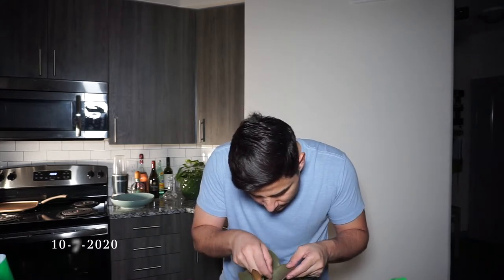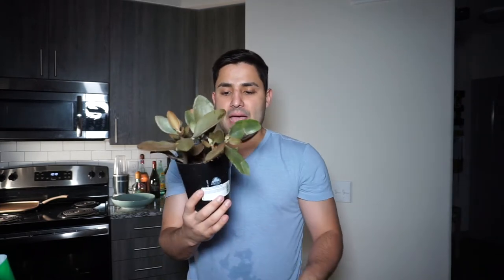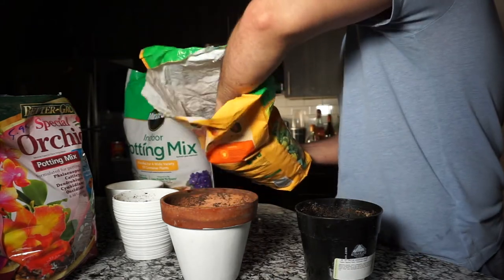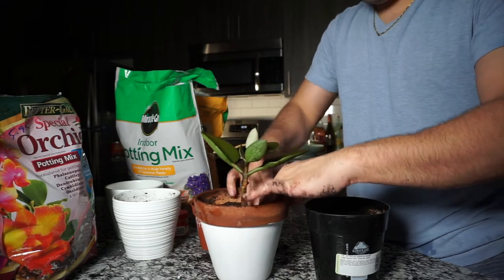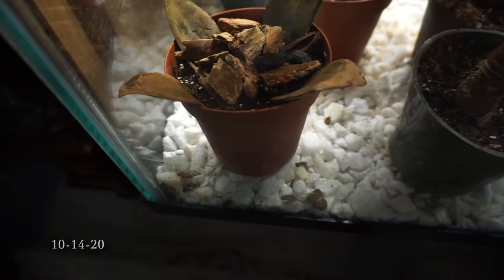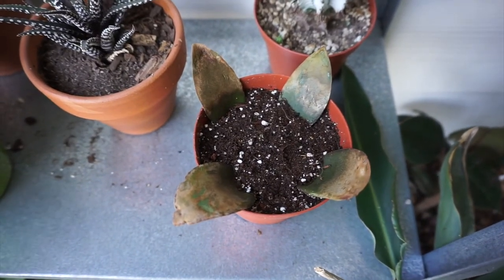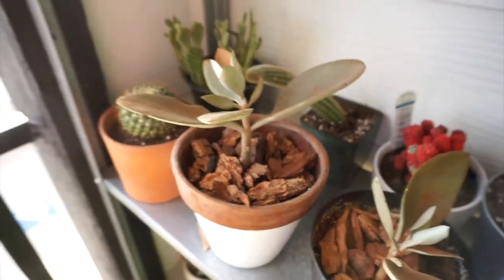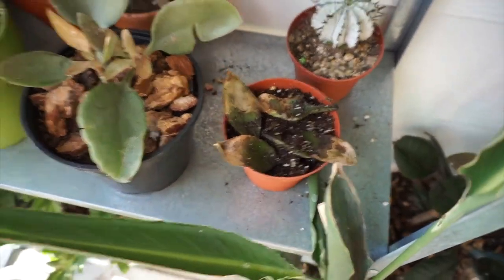Copper Spoon Plant | Experiment| Mistakes|Livedoit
Hello Guys as you all may Know and for those of you that don't know my Channel Is not all rainbows and unicorns I also put the mistakes I do so that why someone doesn't do them again. Some one has to do the dirty job lol. Any way in this video you will see what mistake I did with my SPOON plant and what methods I used. Hope this video is useful to you all. Take Care in these times.

Hebrews 11:1